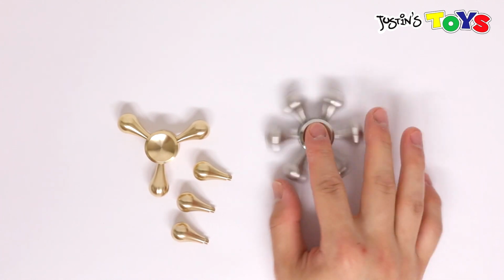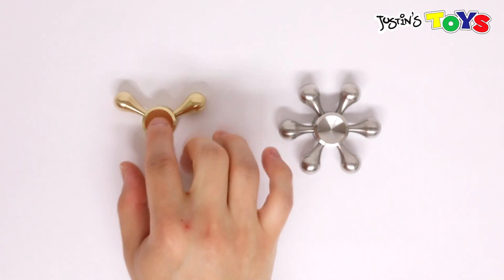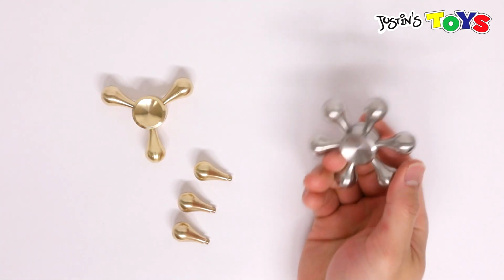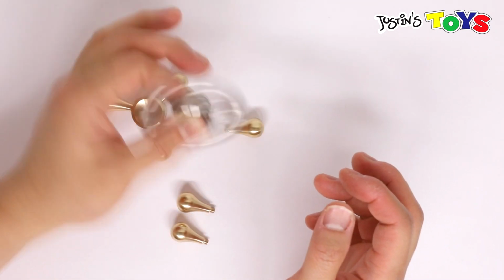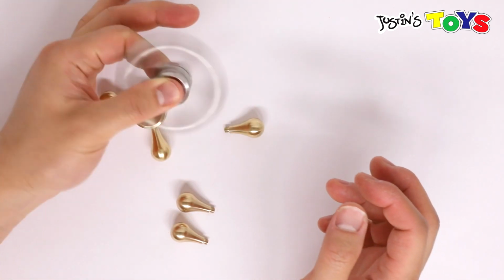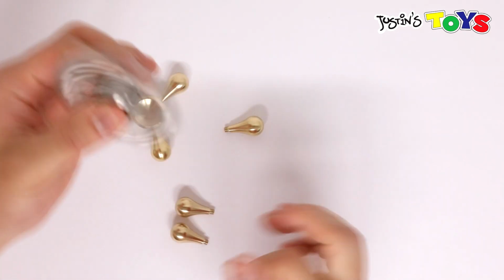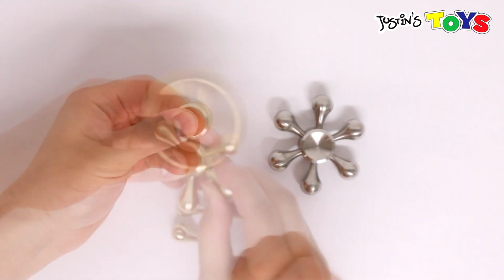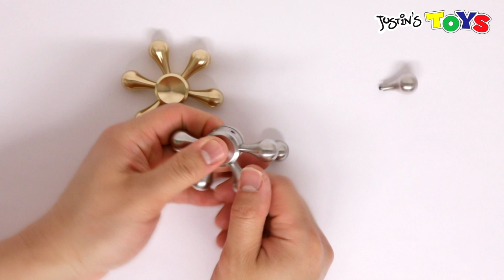Metal Snowflake 6 Sided Tear Drop Fidget Spinner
This is one of the latest versions of metal spinners. This spinner is customizable with 6 threaded teardrop shaped knobs that can be screwed on or off. They cap is also threaded for easy cleaning and lubricating. There are different finishes – gold brass and stainless steel. The main six sided shape resembles a snowflake, but it can be modified to have only 3 or 2 or even 0 sides.